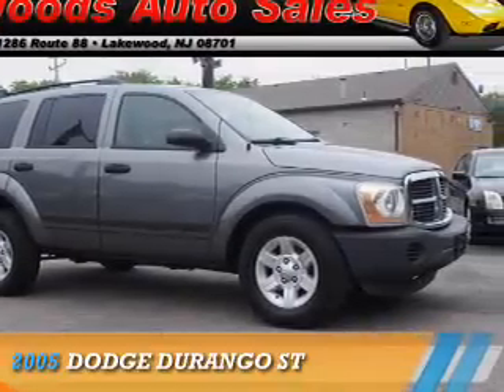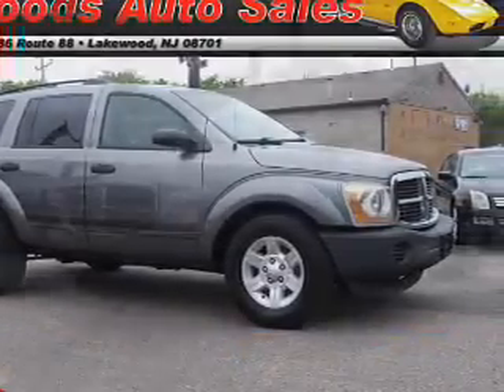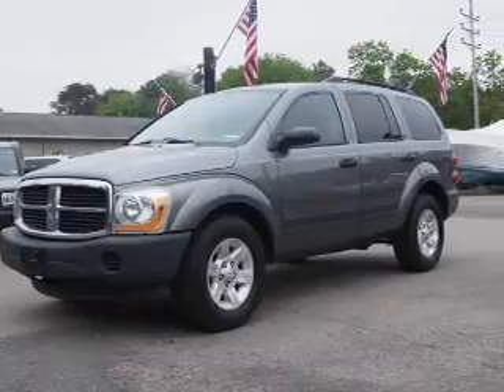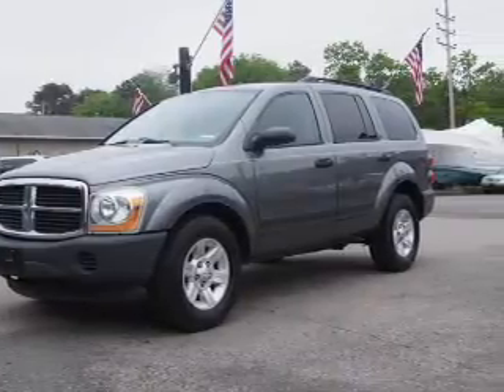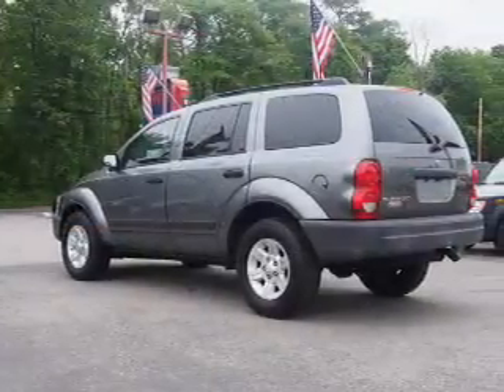2005 Dodge Durango 5F585922 - Lakewood NJ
Phone:
Year: 2005
Make: Dodge
Model: Durango
Trim: ST
Engine: 4.7 liter 8 cylinder 4WD
Transmission: Automatic
Color: Silver
Mileage: 102595
Address:
VIN:1D4HB38N15F585922